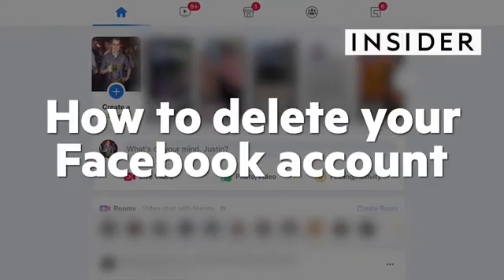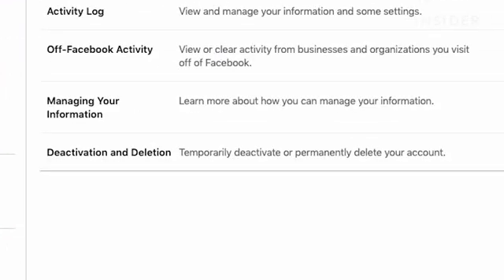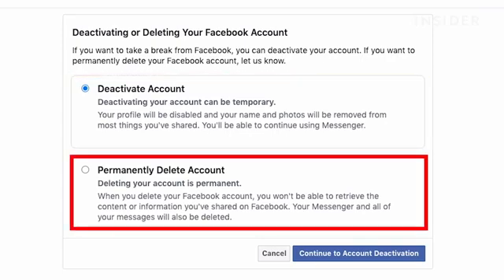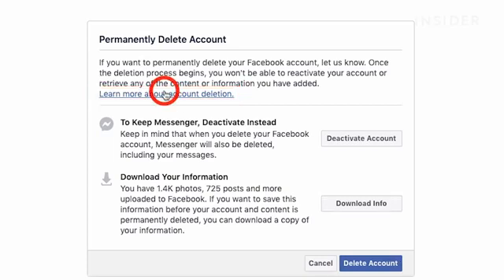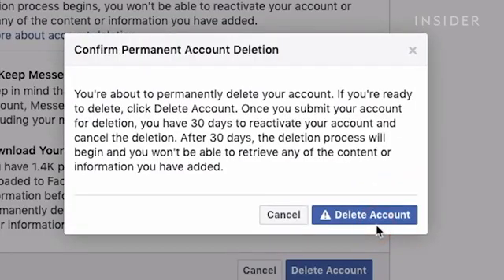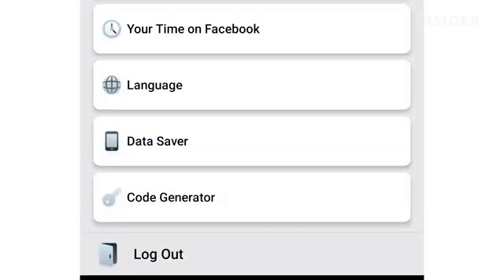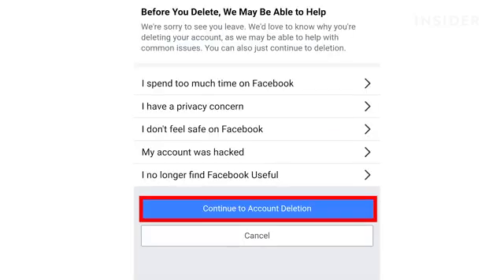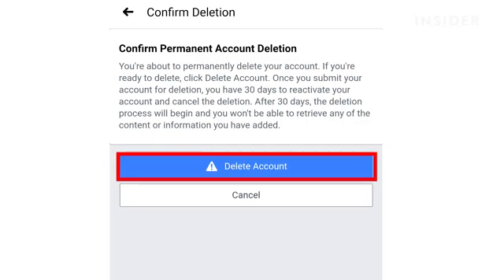How To Delete Your Facebook Account 2021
If you want to delete your Facebook account for good, follow these instructions for both desktop and mobile.
Learn How to Delete Facebook Account iPhone and Android. You will be able to delete facebook account permanently or temporarily as you want on your phone.